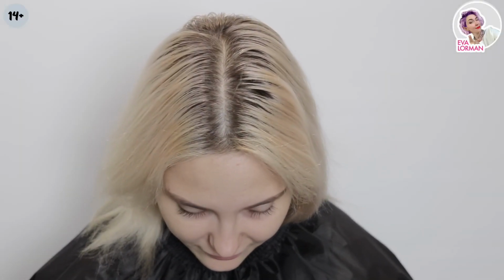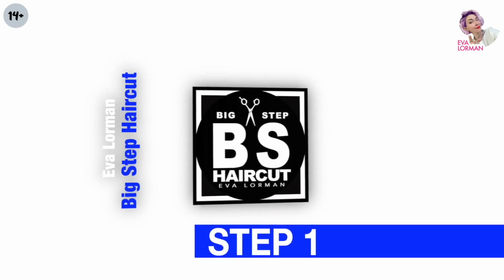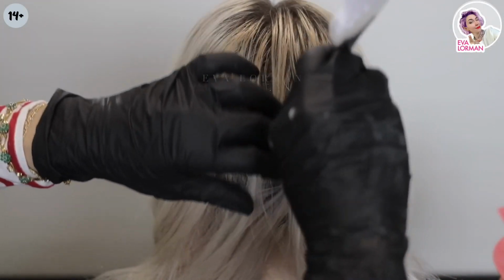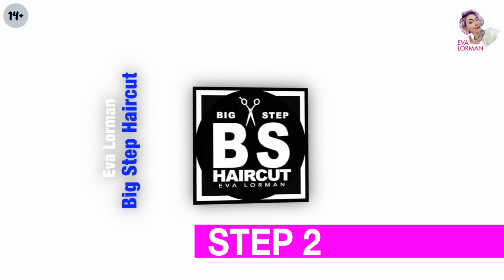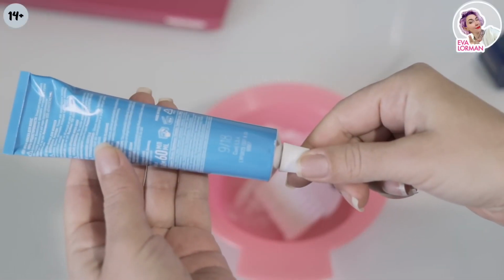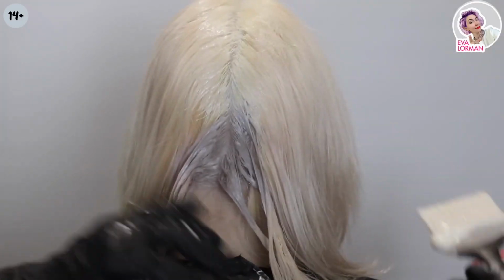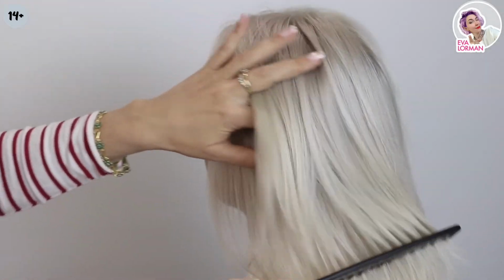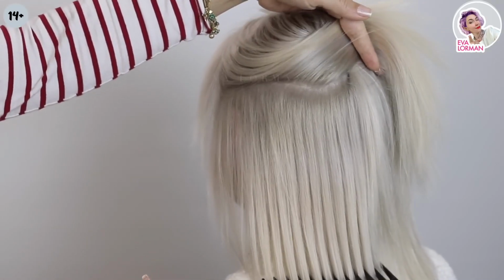How To Bleach Hair 2023 | Root Touch Up Blonde Tutorial by Eva Lorman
Hair coloring in Platinum Blonde step by step 2023 with Eva Lorman
I tell and show how to bleach your hair and dye it beautiful Platinum Blonde in this video. Platinum Blonde is the dream of many blondes. To achieve a pure blonde, you must lighten your hair to the desired lightening background. In our case, it is a golden blonde, on the base of which I apply a bristle mixture. The bristle mixture is made to increase the pigmentation of the paint. As you can see, the bristle mixture is not only used for gray hair. Why did I make a bristle mixture for blonde?
In my case, I needed to increase the pigmentation to achieve a uniform, beautiful Platinum Blonde color. When dyeing your hair blonde, color bleeds often occur. This is due to the over-lightening of the hair pigment. The dye always interacts with the pigment of the hair, and if it does not, then the dye color fails. It is not always possible to foresee this process. But you need to know how to work with it.
The entire procedure took approximately 3 hours. During this time, we lightened the hair and tinted the entire bleached area with paint. Platinum Blonde is a very beautiful noble color that can only be achieved on well-prepared hair! In the professional world this is called a well-prepared base.